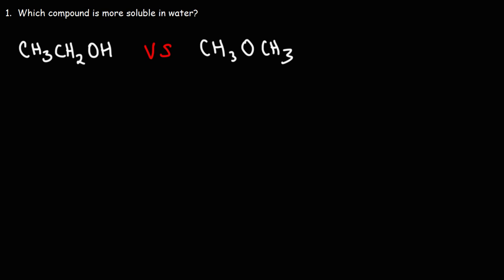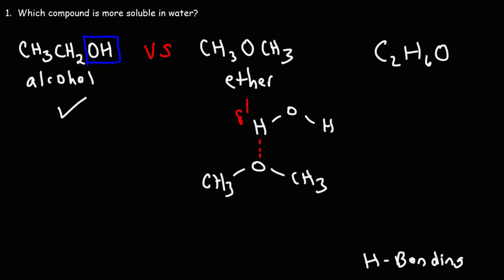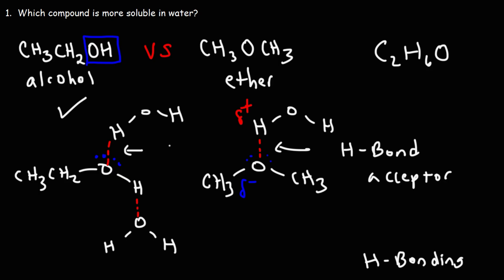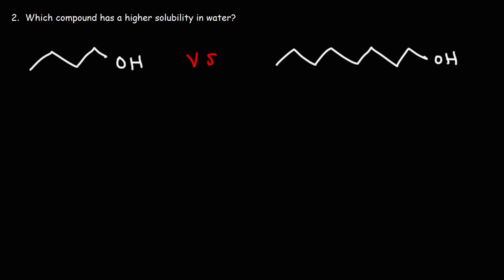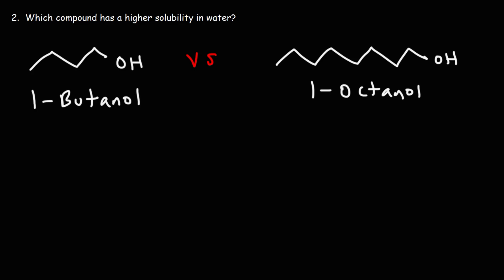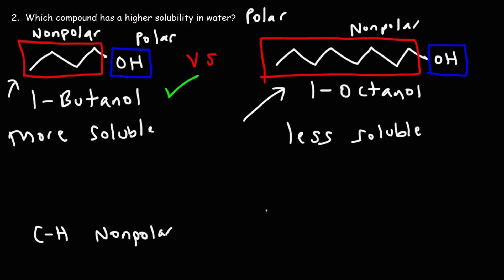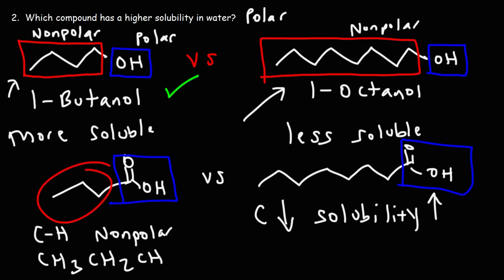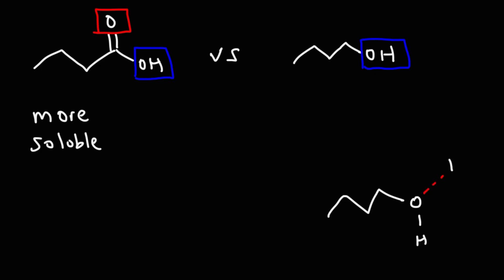Solubility of Organic Compounds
This organic chemistry video tutorial provides a basic introduction into the solubility of organic compounds.  It discusses how to identify which compound has a higher solubility of water looking at factors such as the functional group, hydrogen bonding, and the length of the carbon chain.